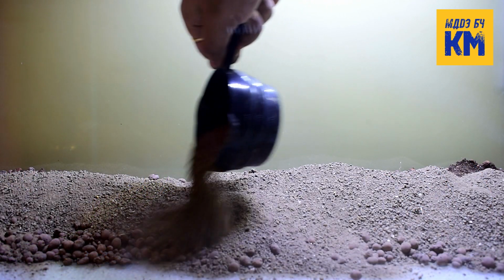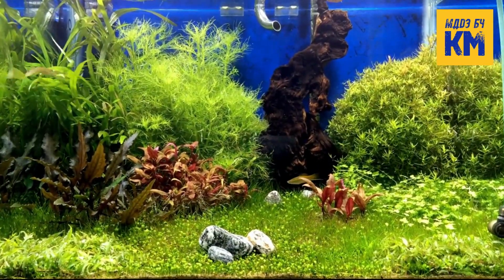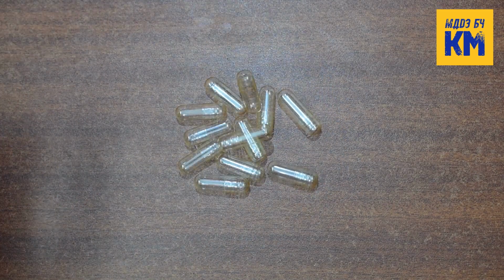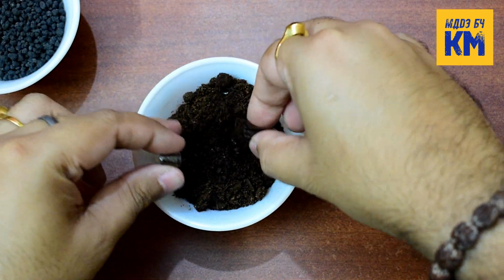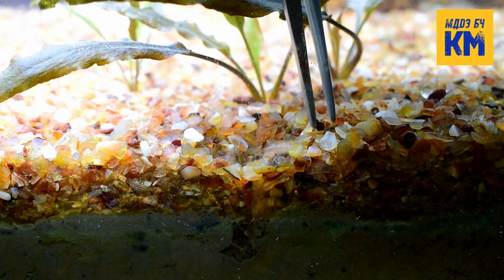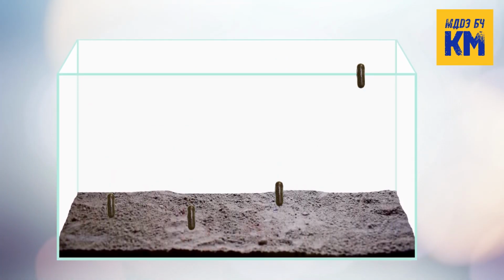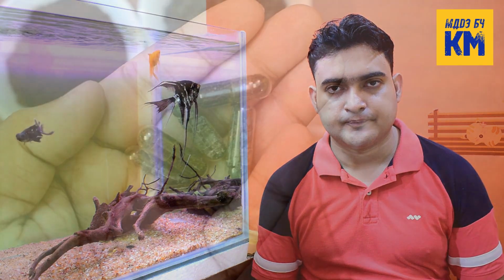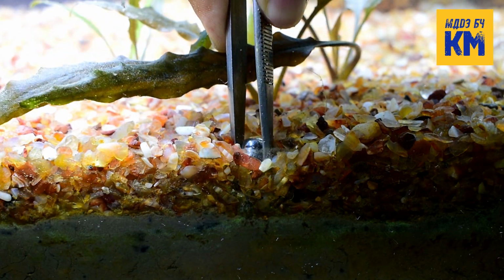DIY Root Tabs Fertilizer to Grow Lush Aquarium Plants!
Learn how to make Root Tabs for Aquarium Plants in this simple guide! This DIY fertilizer is the best way to grow vibrant plants like Amazon Swords and Crypts.

🌿 Summary: In this tutorial, I show you the most cost-effective way to create your own aquarium plant fertilizer. These DIY root tabs are essential for nourishing root-feeding plants in sand, gravel, or nutrient-depleted substrates. By using slow-release capsules, you can ensure your planted tank receives a steady supply of macro and micro-nutrients for healthy, lush growth without the high cost of store-bought alternatives.

🕒 Timestamps:
0:00 - What are Root Tabs?
0:26 - Why your substrate needs nutrients
0:54 - Materials needed for DIY fertilizer
1:10 - How to make root tabs for aquarium plants
1:25 - How to use root tabs in your aquarium
2:03 - Long-term plant care

✅ Important Notes & Best Practices:
- This project involves handling slow-release fertilizers. Always wash your hands thoroughly after use. You may use gloves and a mask for added comfort.
- Store any leftover fertilizer or completed capsules in a dry, clearly labeled container.
- Insert the capsules deep into the substrate near the roots as quickly as possible, as the gelatin dissolves in water.
- When used as recommended, these DIY root tabs are suitable for tanks containing fish, shrimp, and snails.

📖 Educational Notice: This video is for informational and educational purposes. Every aquarium ecosystem is unique; please observe your plants and aquatic life closely and adjust your fertilization schedule based on your specific setup and plant density.

- Empty Gelatin Capsule
  Slow Release NPK Fertilizer with Micronutrients (based on duration):
- 📅 Lasts 1 Month
- 📅 Lasts 3 Months
- 📅 Lasts 6 Months

👋 MadeByKM: Creative DIY aquarium projects for every hobbyist.